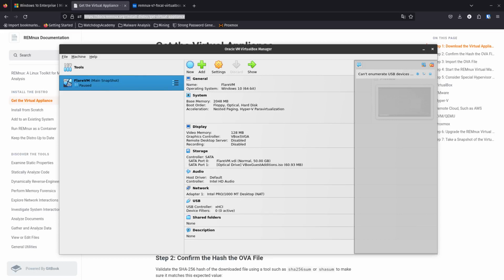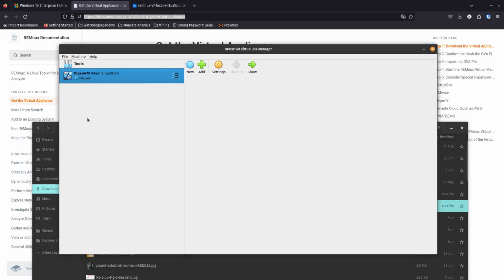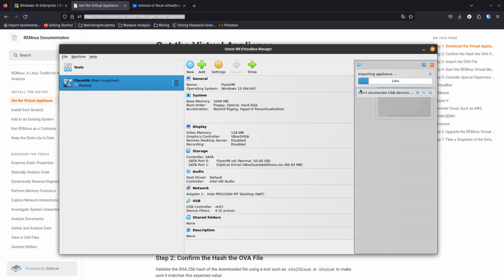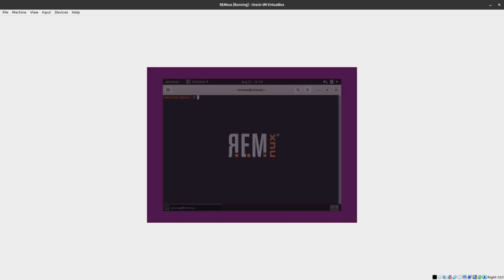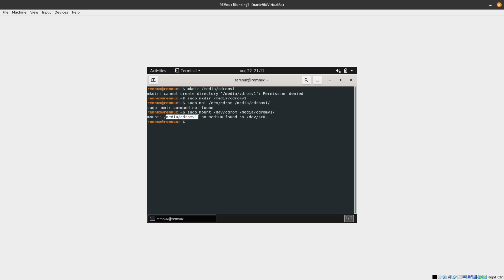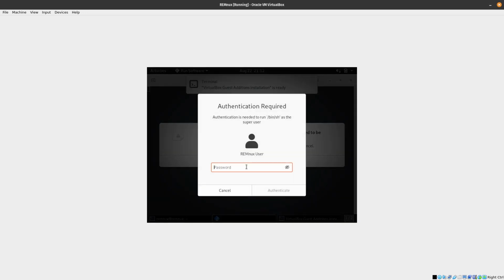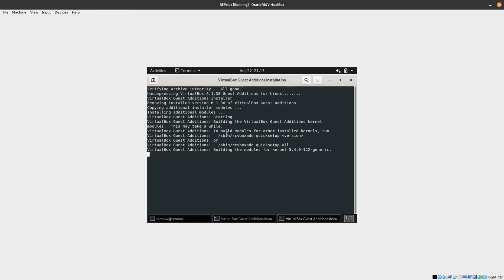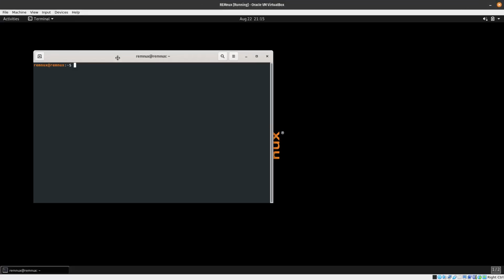Malware Analysis - Setting Up the Lab - Importing REMnux - 3